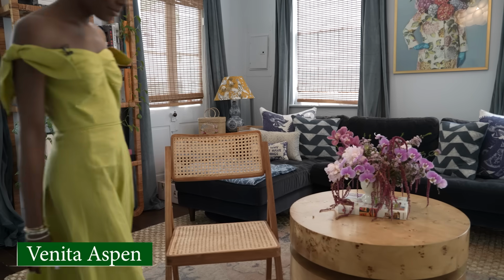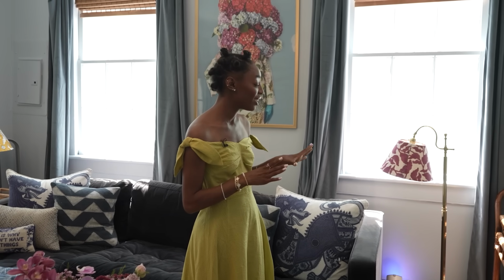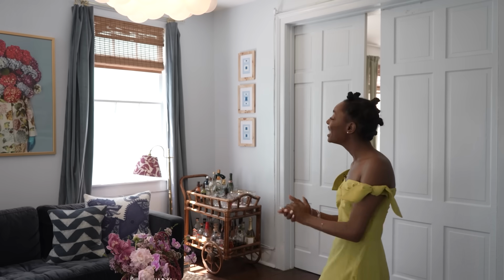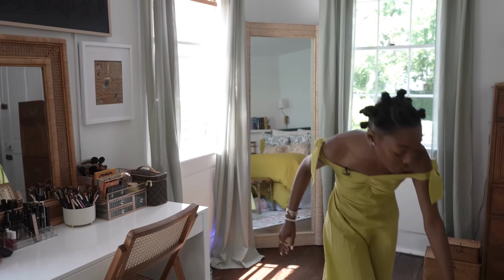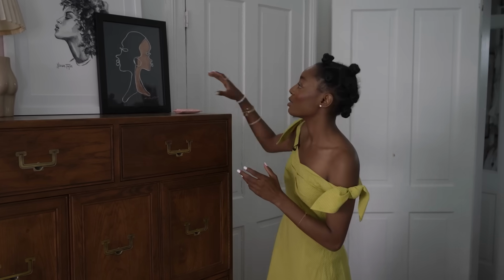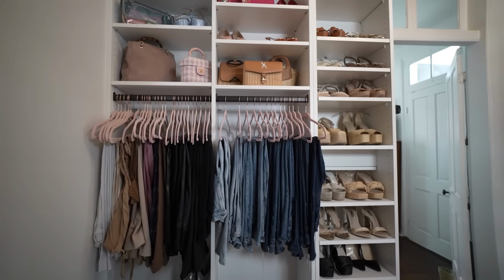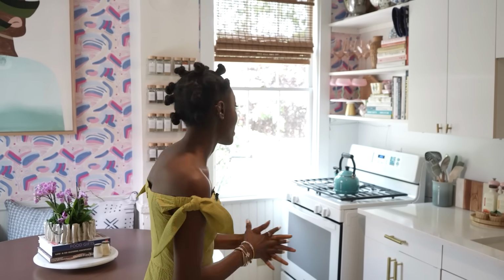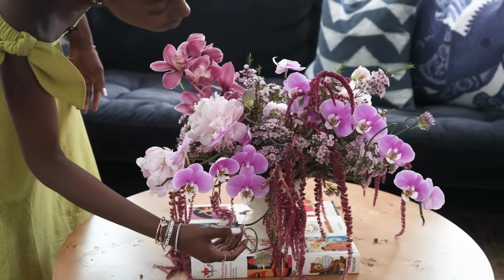HOUSE TOUR | Southern Charm's Venita Aspen Opens Doors To Calm, Cool & Collected Home in Charleston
"Southern Charm" star Venita Aspen takes us inside her serene yet bold home in Charleston, SC.

Venita's home is a reflection of her unique style, combining calming blues with pops of chartreuse, pink, and purple. Her apartment is filled with fun and funky decor, seamlessly blending her love for fashion and interior design. Fashion accessories are cleverly used as props, adding an authentic touch to her space.

One of the standout features of Venita's home is the transformation of the dining room into a fabulous walk-in closet. From the mixed art selection to the playful decor, every corner of Venita's apartment tells a story of style and personality.